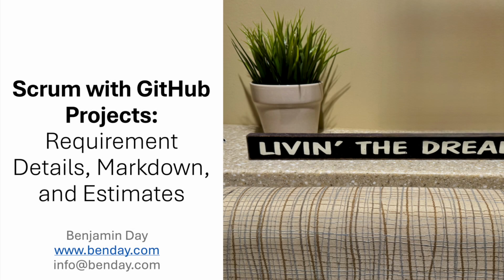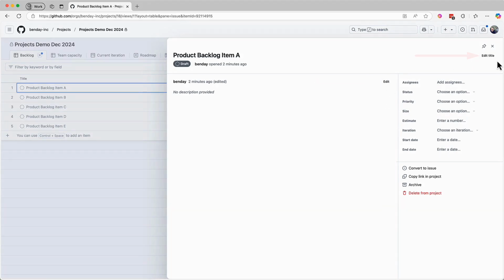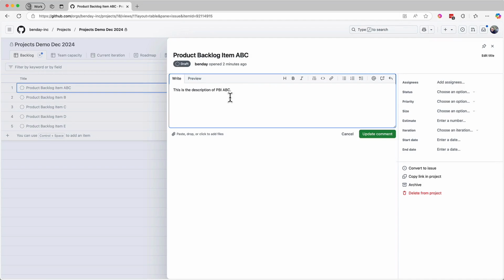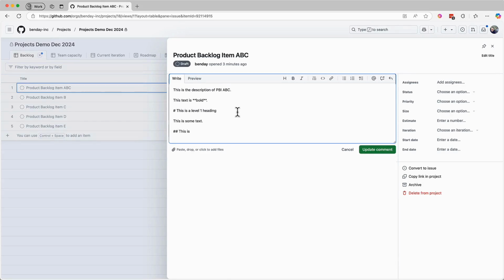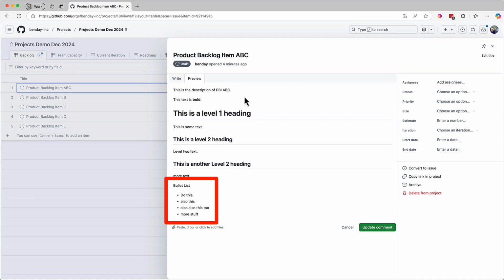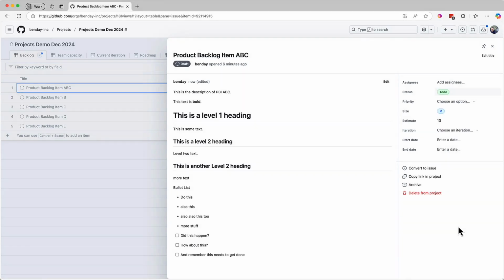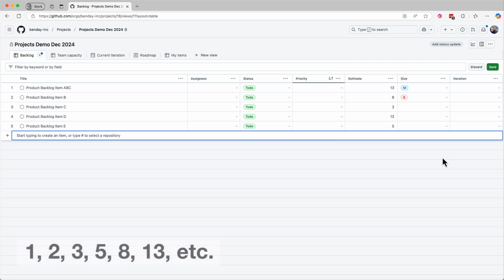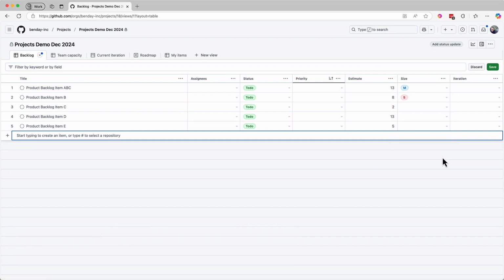GitHub Projects: Requirement Details, Markdown, and Estimates (Demo)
In this demo, we'll work on editing the details of a requirement (PBI).  This will cover some details about using Markdown to format your descriptions and then also a discussion of estimates and sizing.